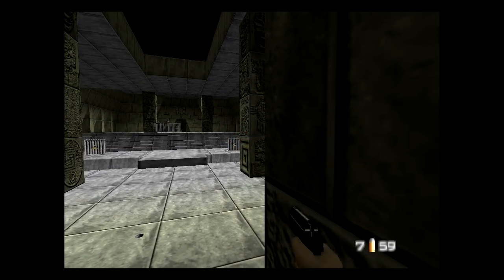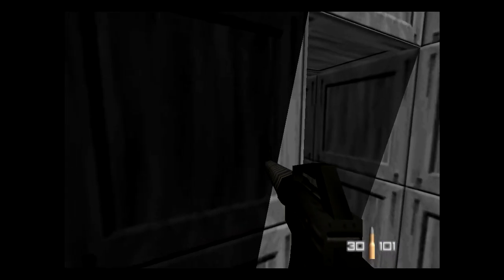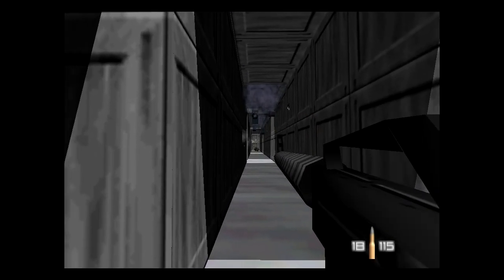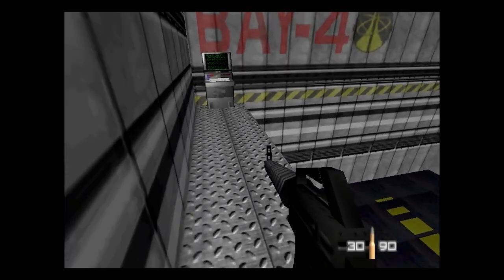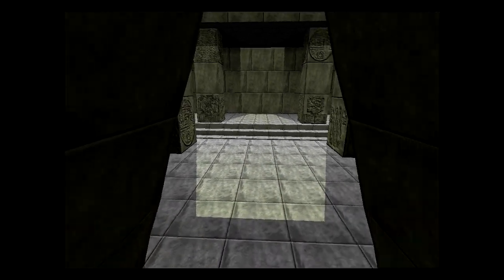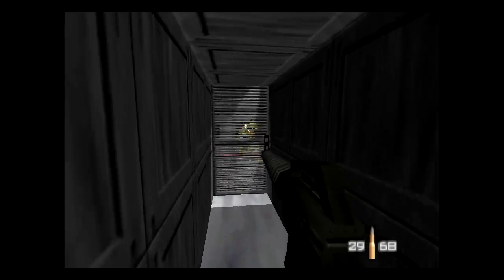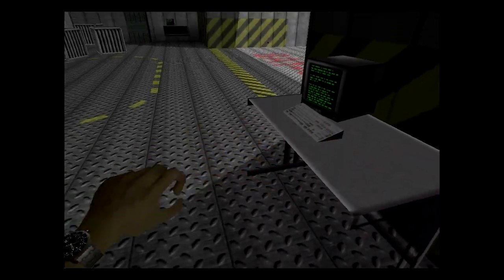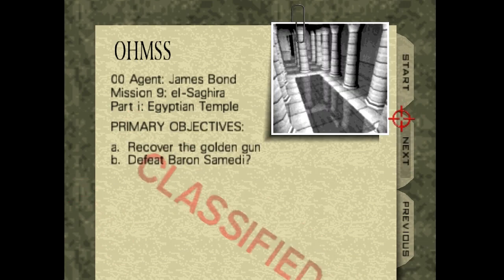Let's Play GoldenEye 007 [60FPS-M/Kb-Randomized] Ep.10 Aztec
In episode ten of Let's Play GoldenEye 007 Randomized, I head back into Aztec to take it to those Drax goons, along with Jaws. This time, I'm armed with knowledge  and a PP7, so it's time to launch a damn rocket!